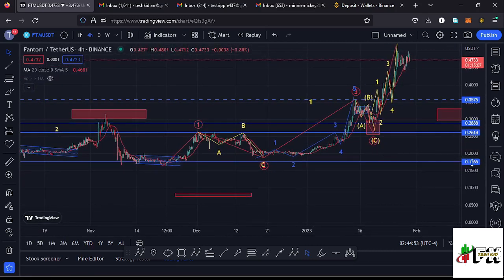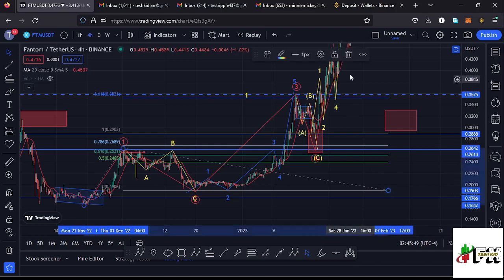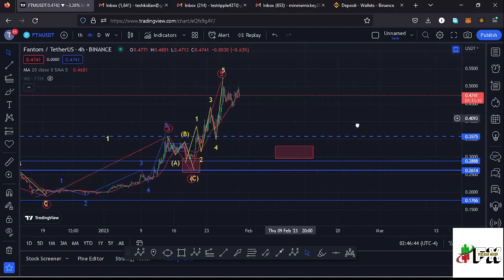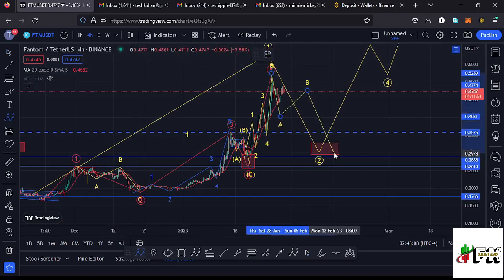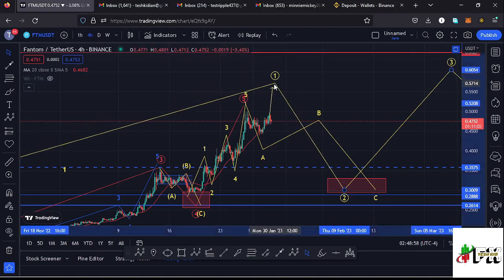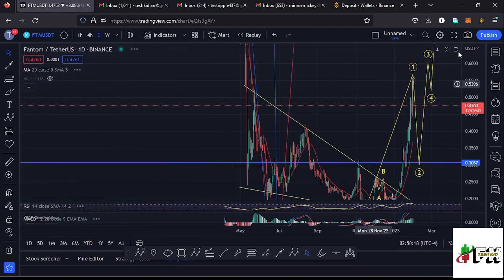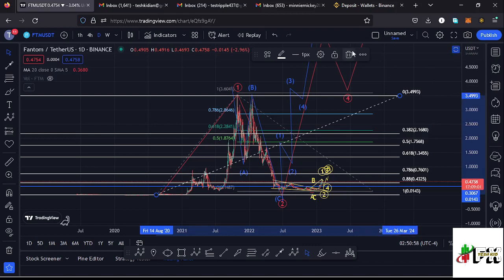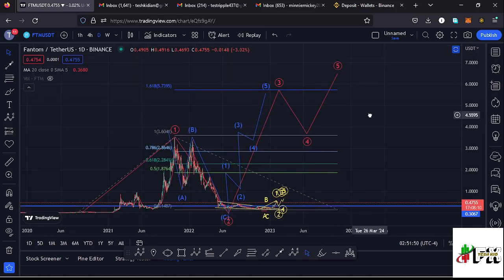🚨FANTOM PULLBACK IS HAPPENING NOW !! NEXT PRICE TARGETS